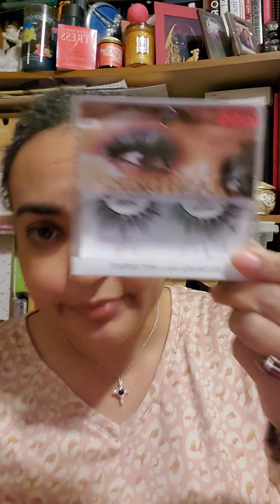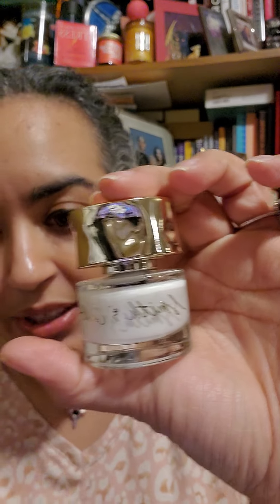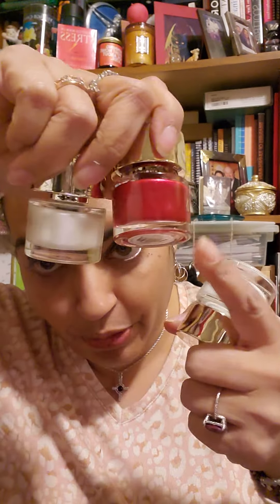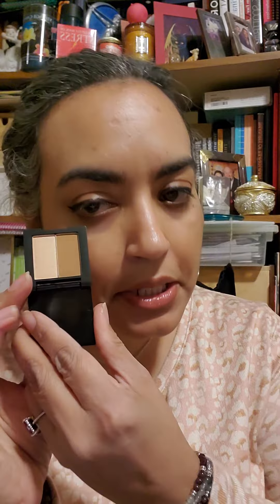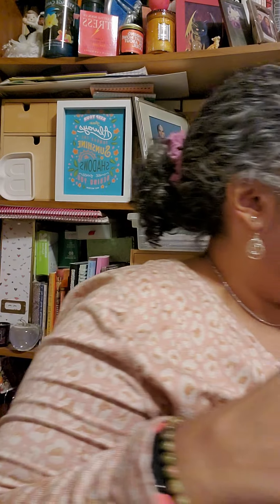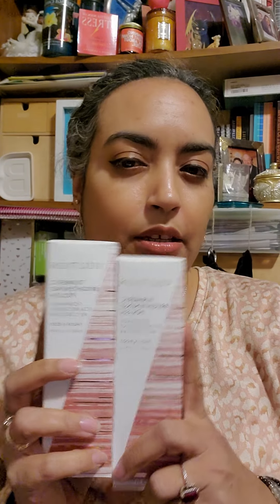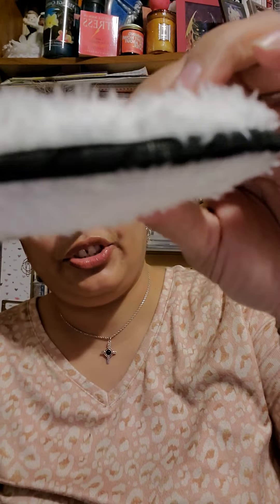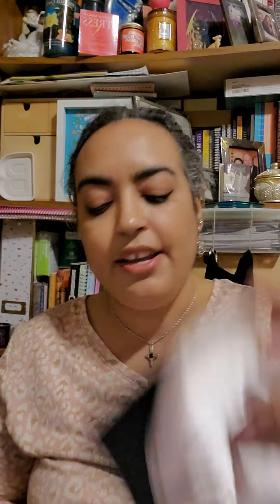Yesterday's mail today...Mail Call part 2